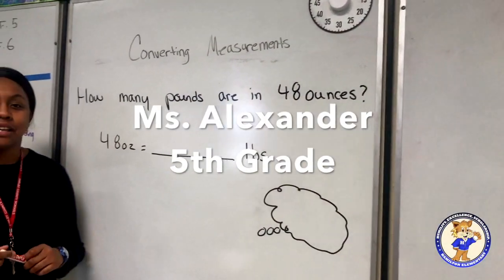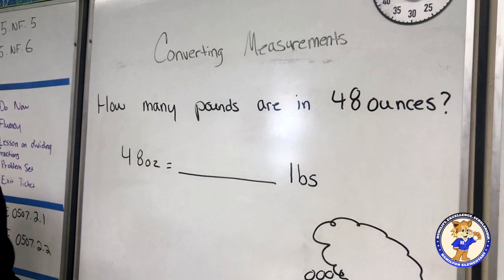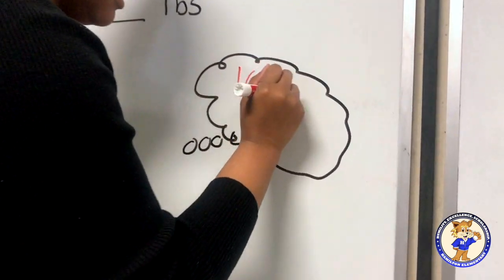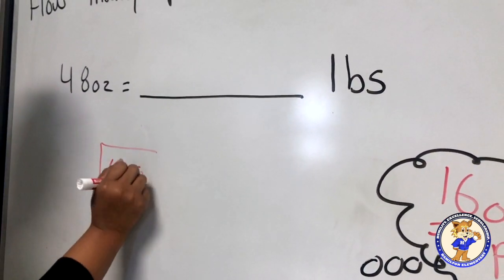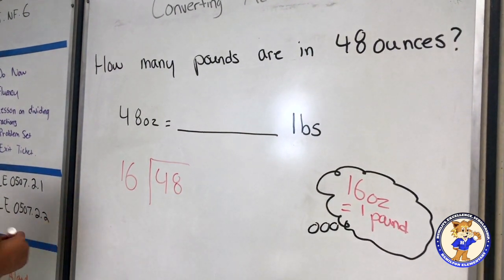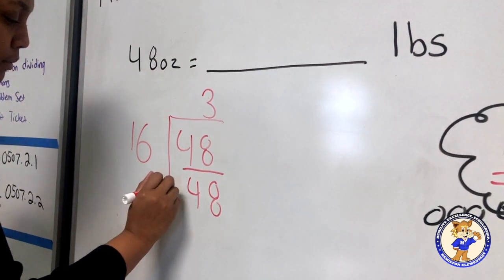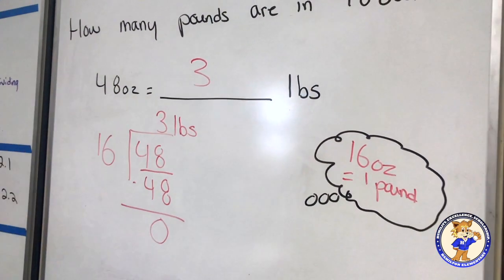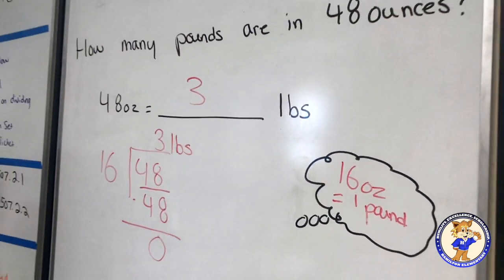HOW TO CONVERT MEASUREMENTS - 5th Grade Lesson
Ms. Alexander talks about converting measurements.